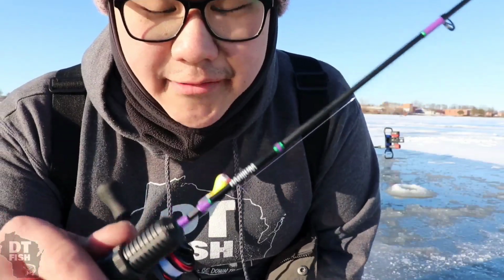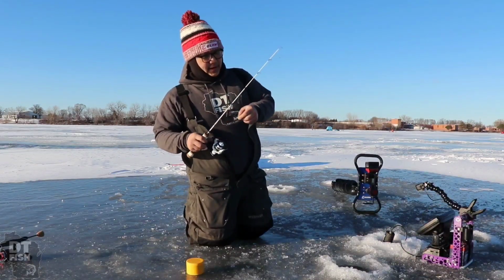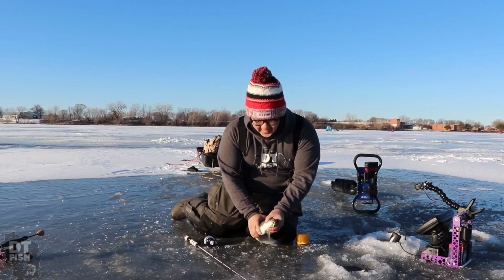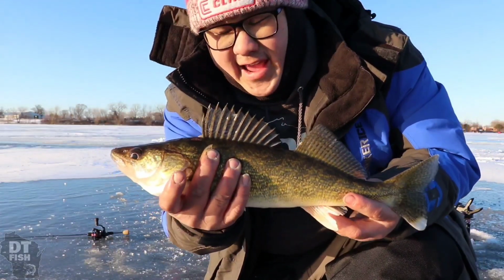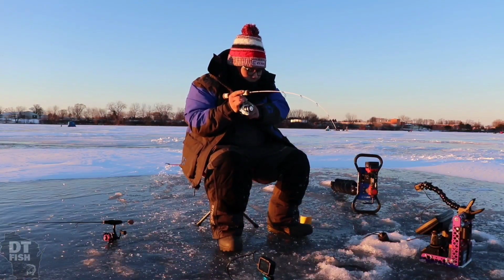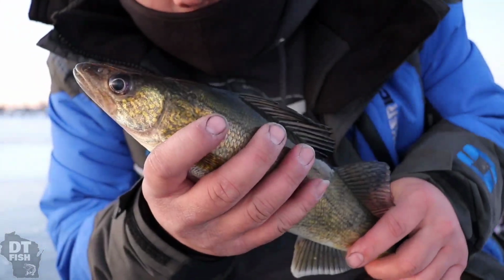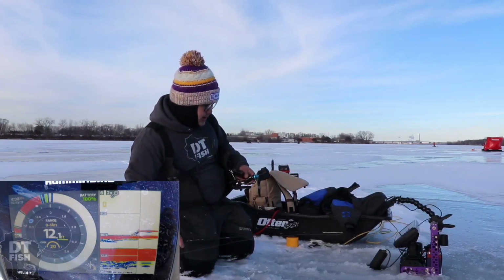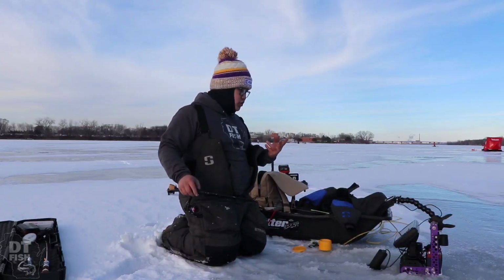Frozen River Walleye Fishing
As much as I hate fishing Frozen Rivers. Some of them can be quite productive. Hope you all are doing well and Enjoy my 2 evening outing! Tightlines!

💥GET YOUR CUSTOM BASSKHANG GEAR NOW💥
       💥Basskhang.com is the Place to get em!!💥

Camer
a Gear: Canon SL2
                         GoPro Hero5
                         GoPro Hero6

Rod/Reel: Basskhang Walleye Series/Okuma Ceymar